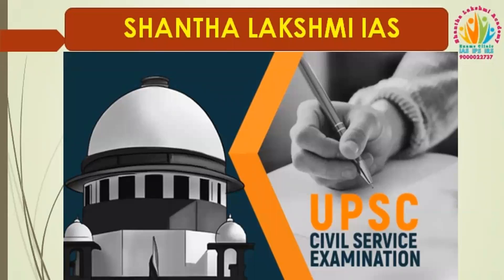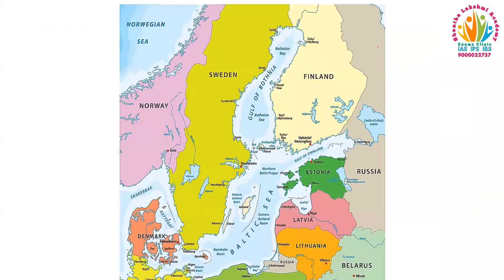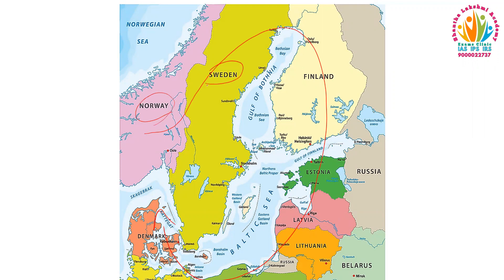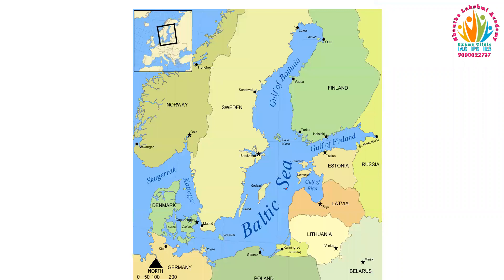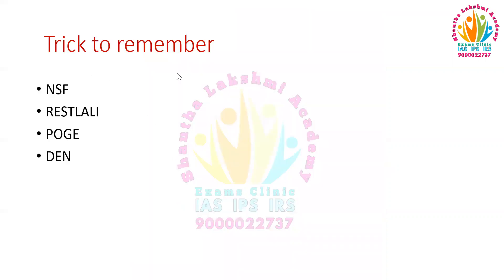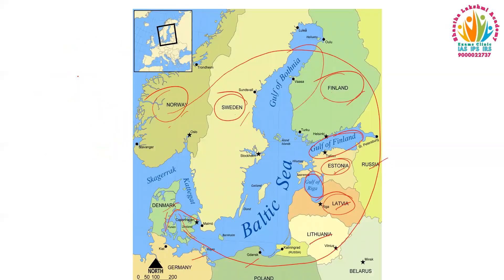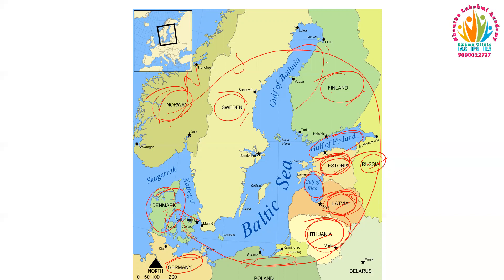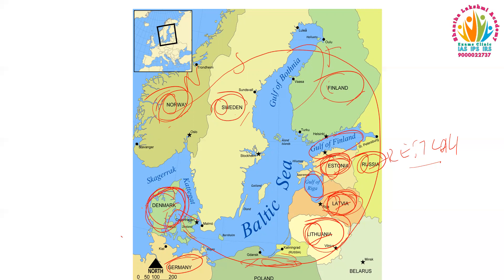BALTICSEA IASMENTORSHIP TSPSCGROUP1 GROUPSPRELIMS WILDLIFESANCTUARIESINTELANGANA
IAS IPS IRS Exam ( UPSC-CSE) demands clarity on concepts and clear written expression in the exam hall So Evaluate your Answers before UPSC's evaluation Your answers give you Marks ...Your Marks give you Rank ... Your Rank gives you the service ... which gives you the best platform to serve the Nation and prove your full potential... Hence start writing your The best Answers Now...
Join in our MINI MAINS Test Series JUST One month 18 Mini Tests for Just 5000/- Rs ( Online/Offline)... Start Your Answers writing from today itself ... Call : , 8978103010
By RK Prajapathi ( 4 Times Civils Interviewee ) BBM,LLB,BEd,MA,(MSW-DU)